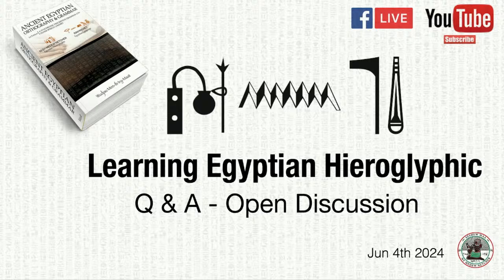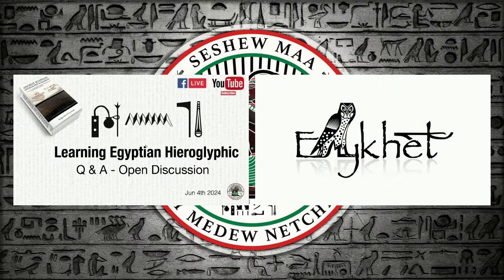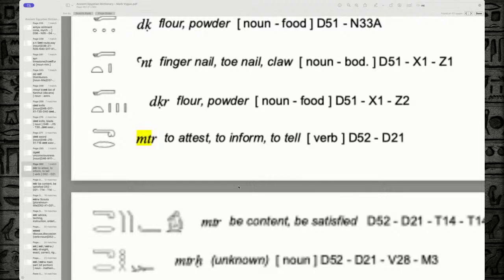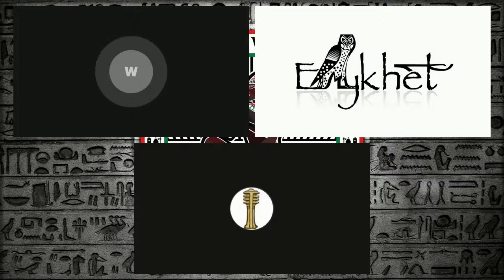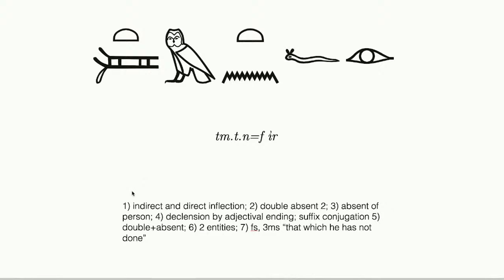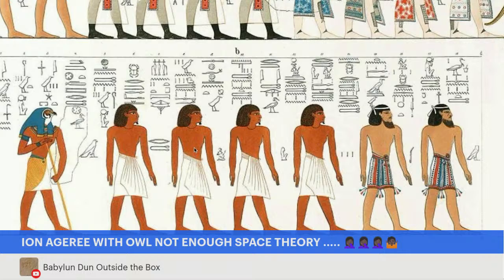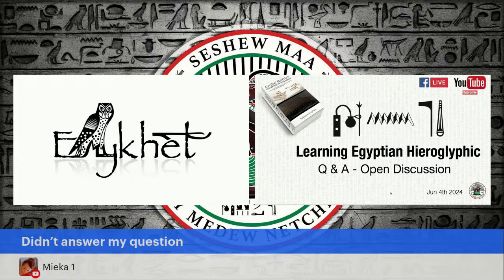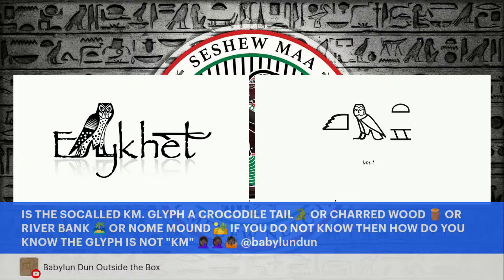Learning Egyptian Hieroglyphic: Q & A - Open Discussion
Has The Egyptian Hieroglyphic Writing System Been Deciphered? - A Rebuttal To Walter Williams

Simplified Sesh Medew Netcher Penmanship: A Lesson In Egyptian Hieroglyphic Writing: Book One: Monoliterals:

VIDEO HIGHLIGHTS